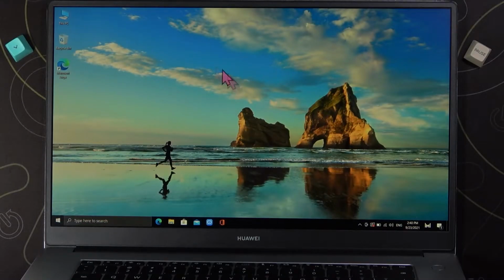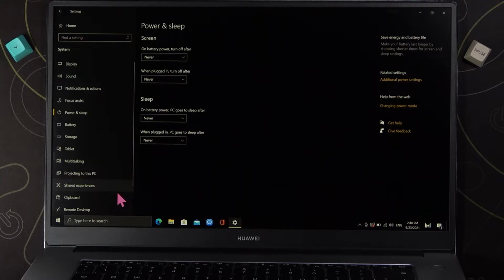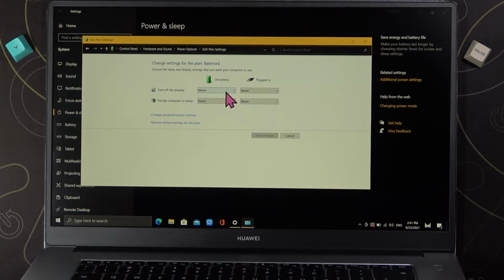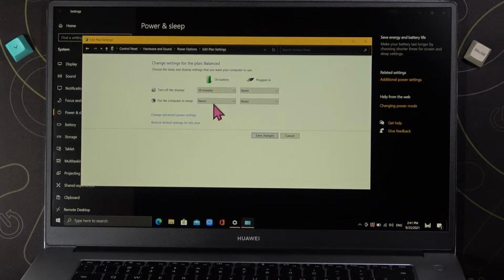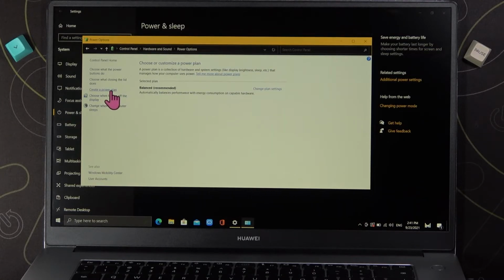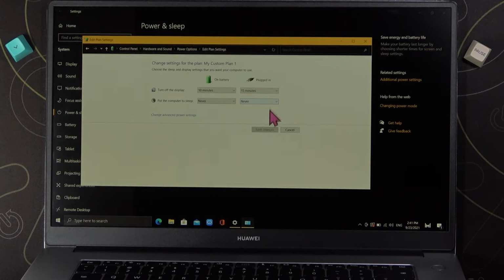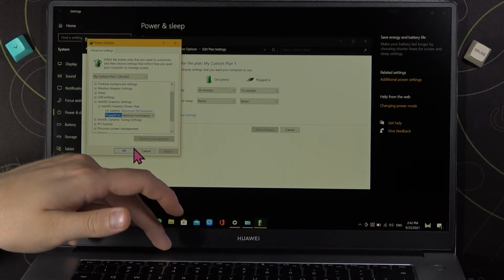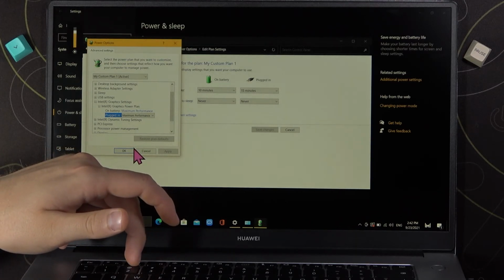How to Customize & Change Power Plan in Huawei MateBook D15? Windows 10 Power Plan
In a nutshell, a power plan is a collection of hardware and system settings that are used to manage the way power is used by your computer.

How to Change Power Plan in Huawei MateBook D15? How to Switch Power Plan in Huawei MateBook D15? What is the procedure for changing the power plan on Huawei MateBook D15?